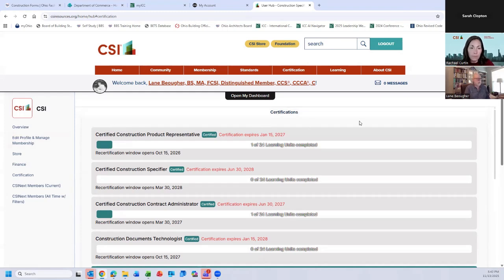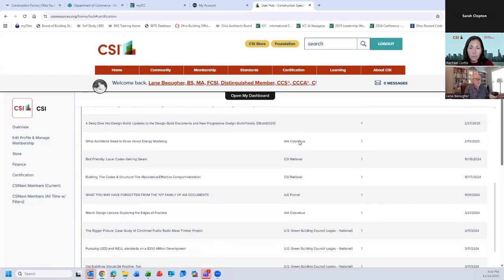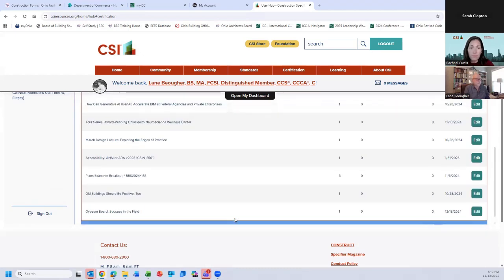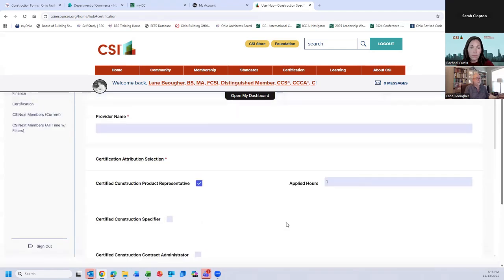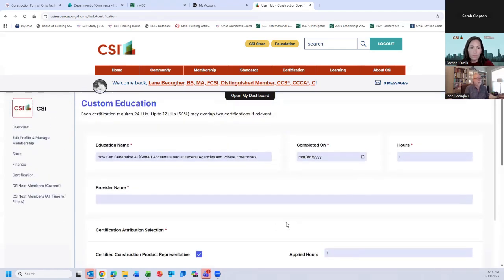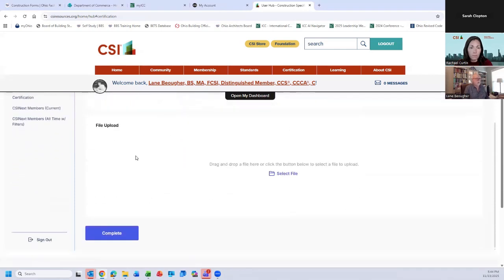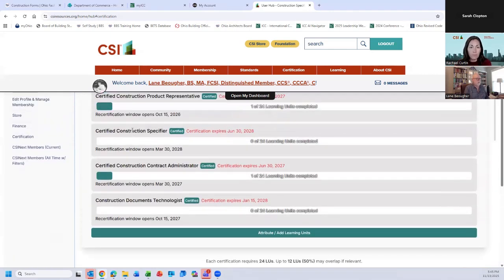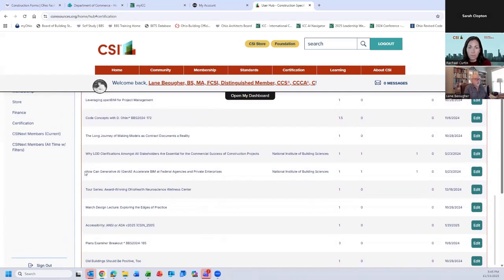Recertification: How to Edit a CSI Learning Unit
Get step-by-step instructions to edit your learning units in the new CSI User Hub.